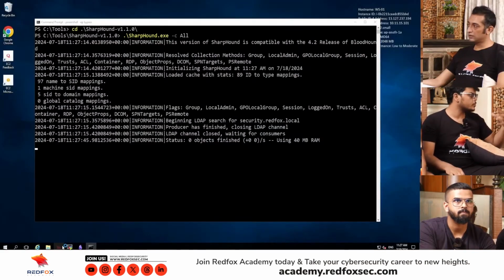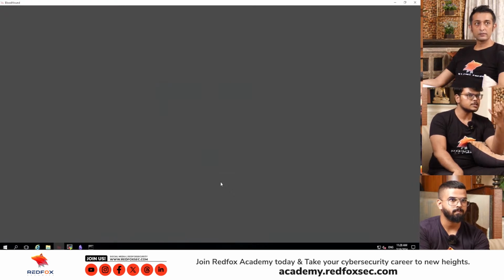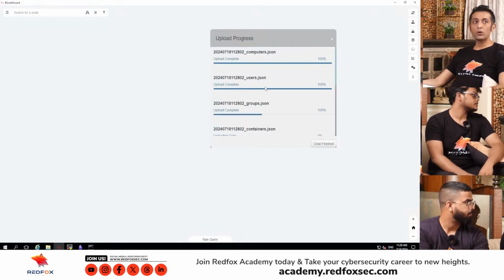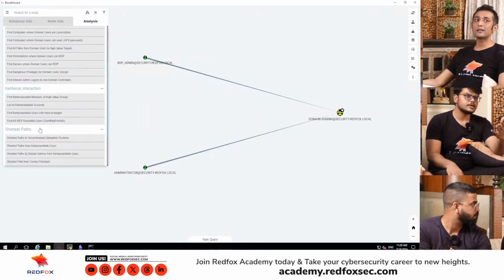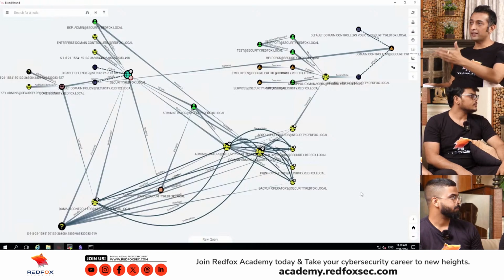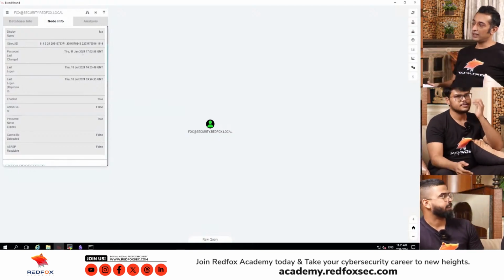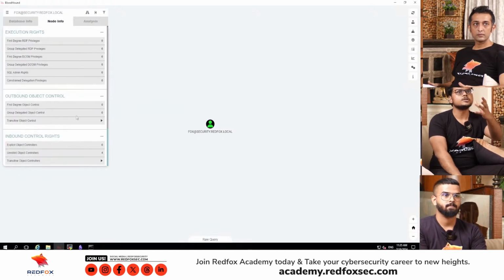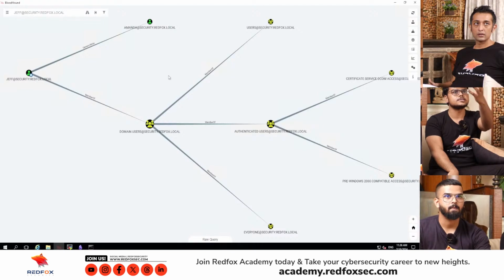BloodHound Practical - Active Directory Visual Mapping & Pathfinding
*BloodHound* is a powerful tool for visualizing and analyzing relationships within *Active Directory(AD)* environments. In this video, we walk through how BloodHound can transform your AD assessments by identifying hidden attack paths and key privilege escalation routes.

You’ll learn how to use *SharpHound for efficient data collection* , and *how to interpret that data using BloodHound's graph-based interface.*  We also cover practical examples of how BloodHound is used in both offensive red teaming and defensive security auditing.

Whether you're a penetration tester, blue team analyst, or simply looking to improve your Active Directory security knowledge, this video offers actionable insights and real-world applications.